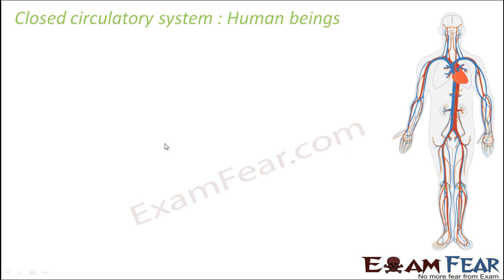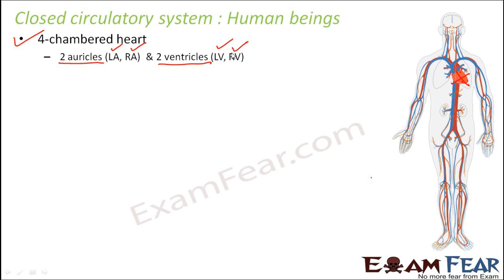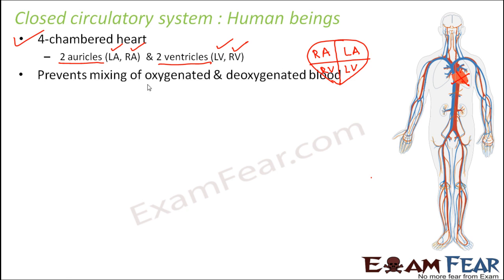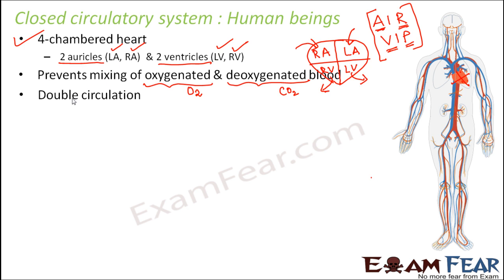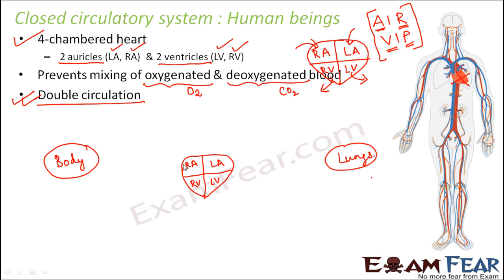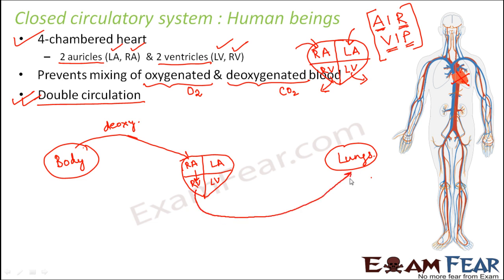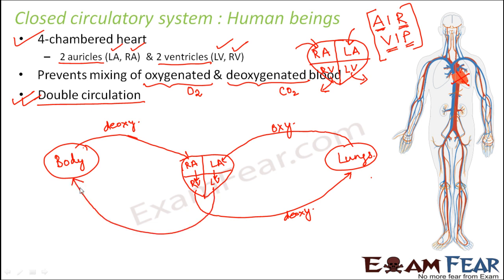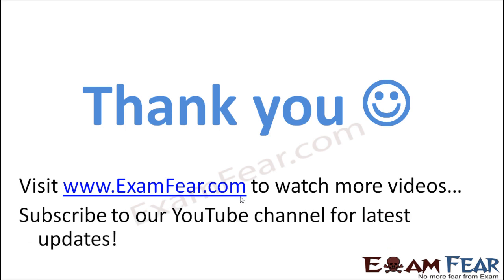Biology Transport in Plants Animals Part 9 (Human Circulatory System) Class 7 VII